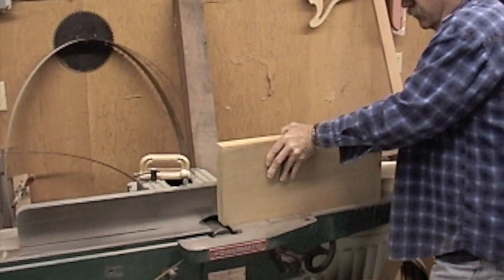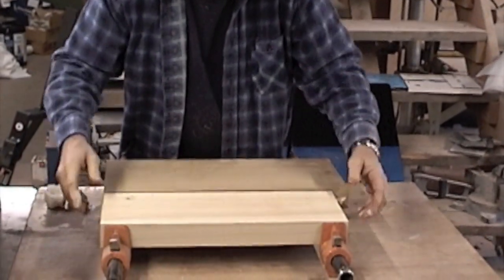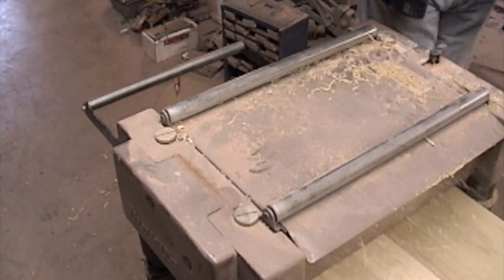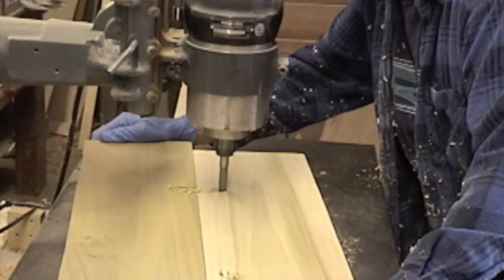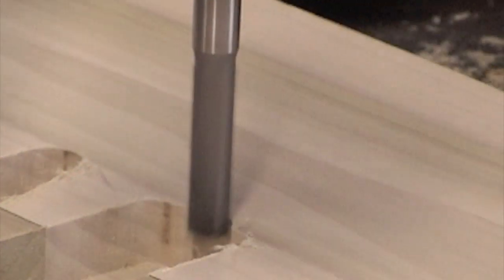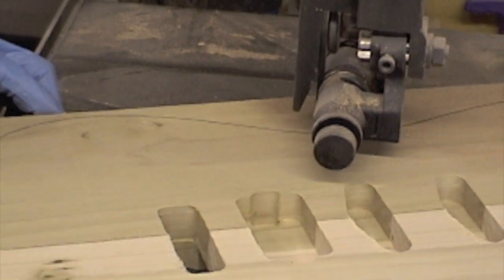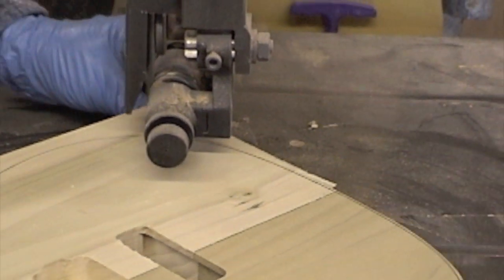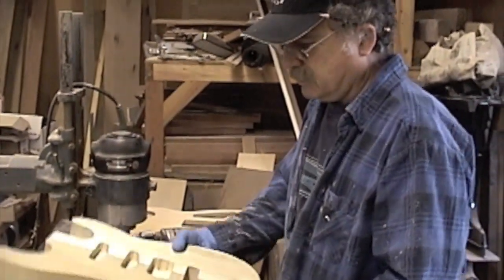Wayne Charvel Wayne Guitars shop tour building a guitar body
Wayne Charvel has been building and designing and  Guitars for over 49 years.
He started working for Fender Guitars in the early 1970's, and later started his own company in the mid 1970's, called Charvel MFG , located in San Dimas Ca. Soon after he opened his shop, he got so busy that he hired Grover Jackson to take care of the office work, so Wayne Could focus on after market parts and building custom guitars, for artist like Billy Gibbons of ZZ-Top, Eddie Van Halen, of Van Halen Eddie and Billy were some of Wayne's early customers. He later sold the company and went on to design guitars for B.C. Rich and Gibson Guitars.For a short time after that he made guitar 's under the name WC, Ritz, and for the the last 10 years, Wayne has building guitars with his son Michael Charvel under the name of Wayne.